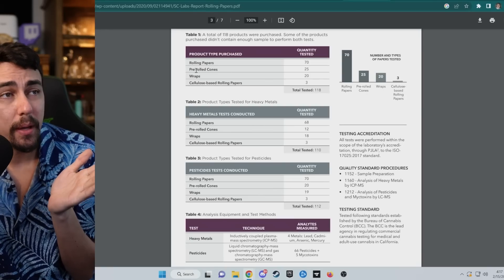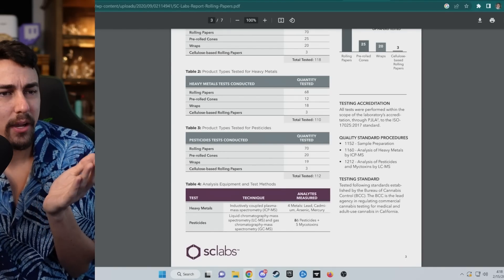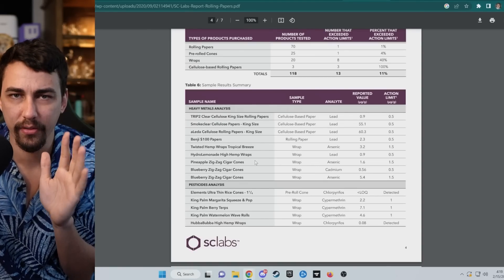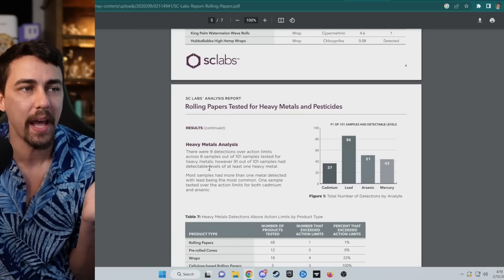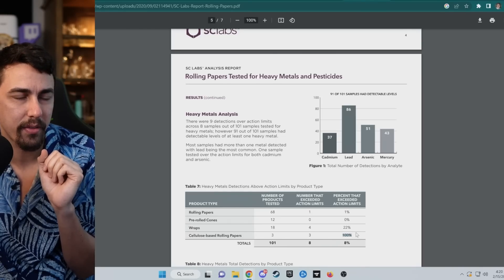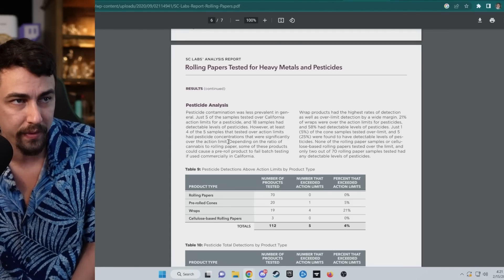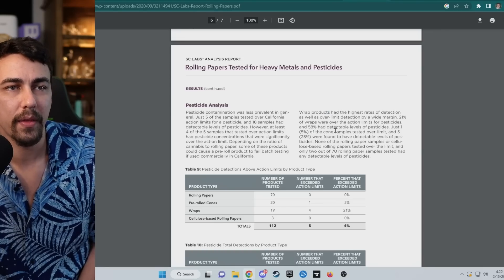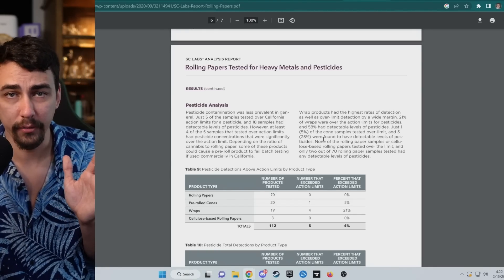Do Papers have Heavy Metals!?!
A lot of people are talking about papers having heavy metals in them lately. Here I check out a study that tested this out.